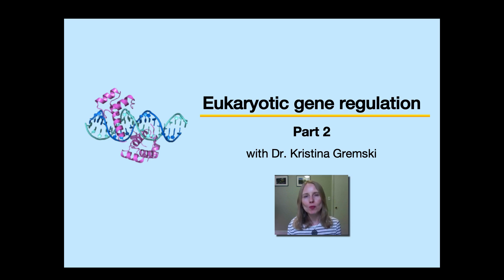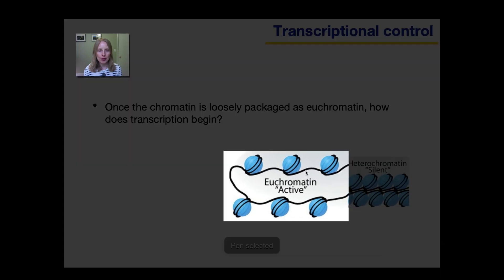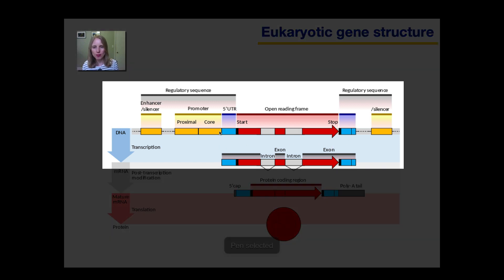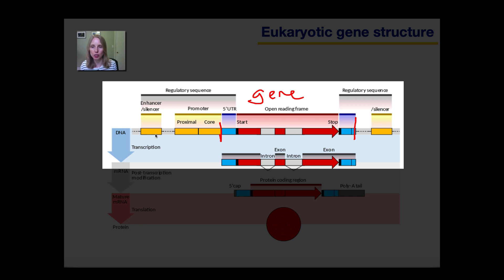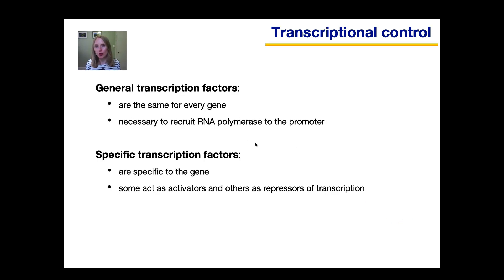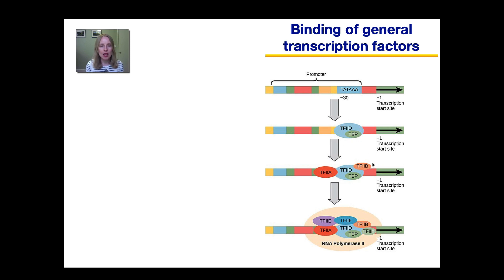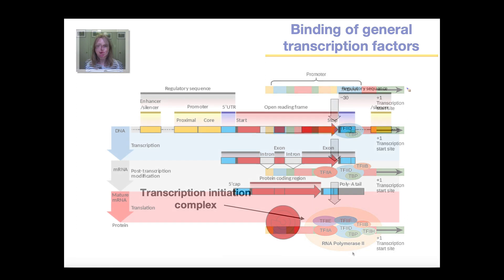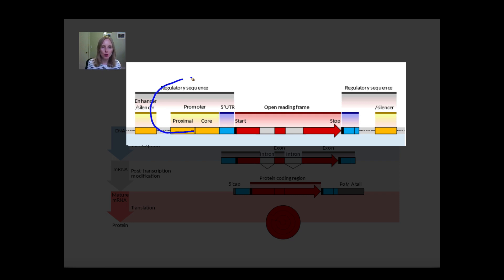Gene Regulation in Eukaryotes Part 2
This lesson focuses on transcriptional control in eukaryotes.